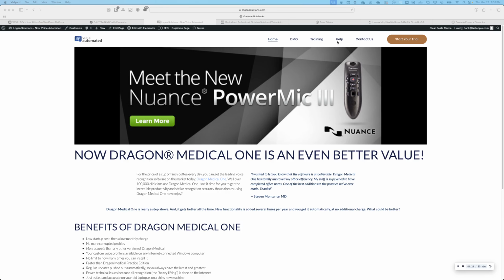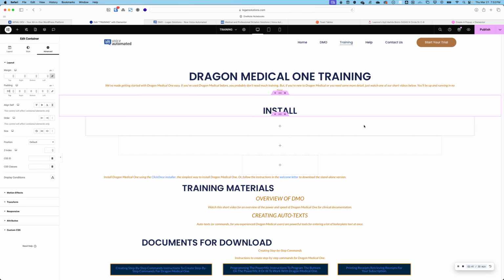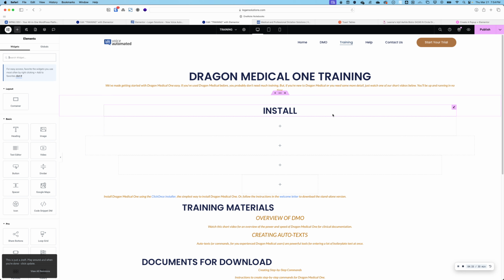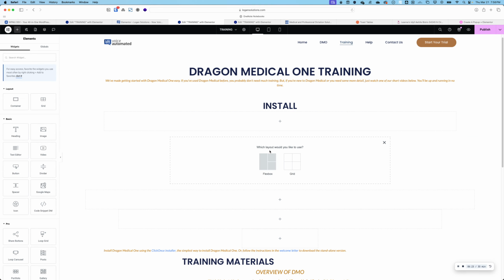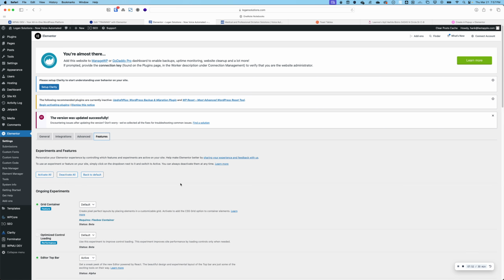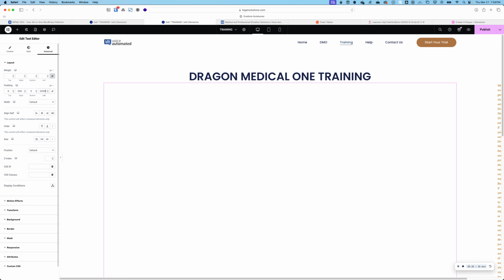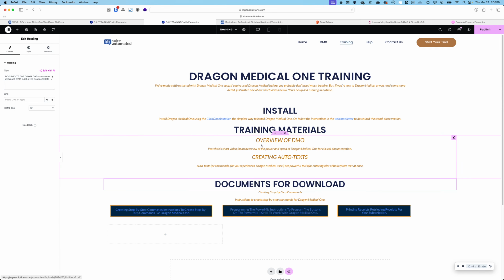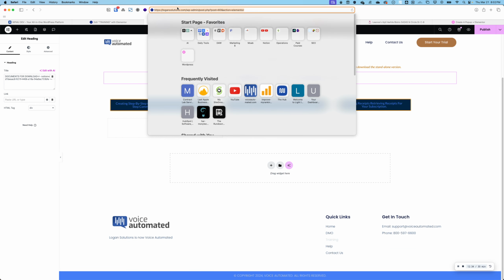Logan Solutions - Fixing Layout - Disabling Grid Feature in Elementor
Tutorial to Michelle on the solution to fixing the layout of Logan solutions